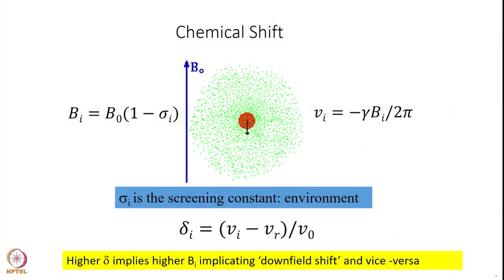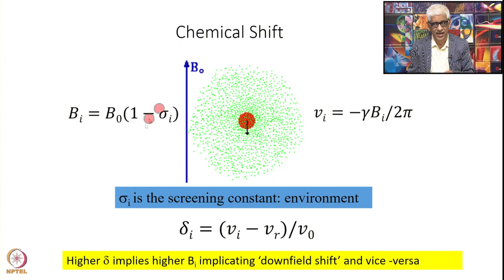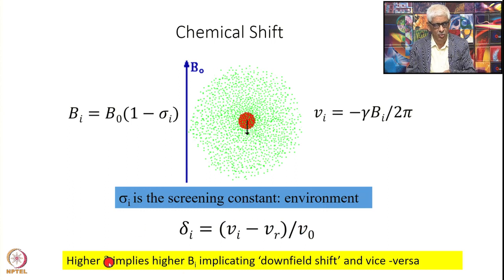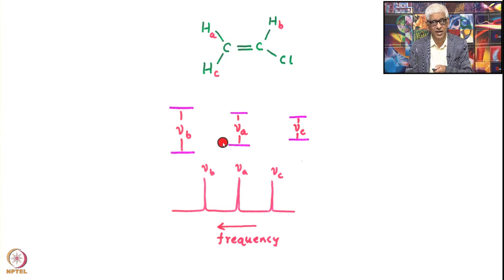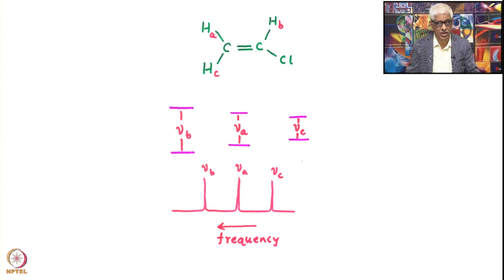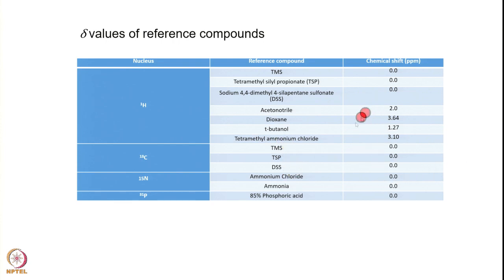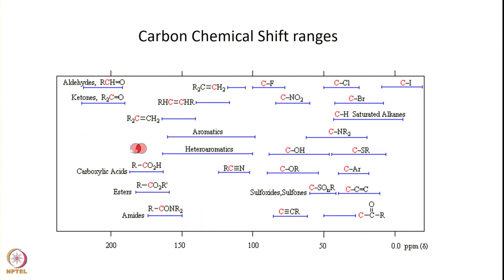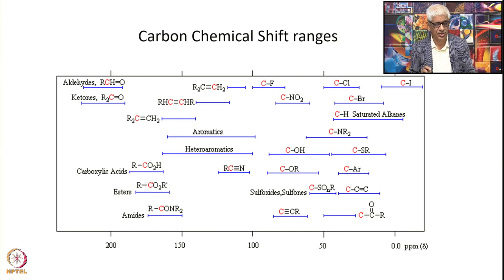Week 2 - Lecture 6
Lecture 6 : Chemical Shifts and Coupling constant